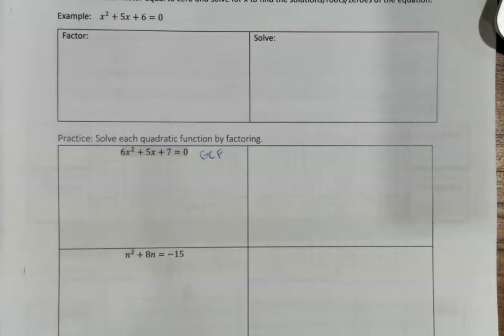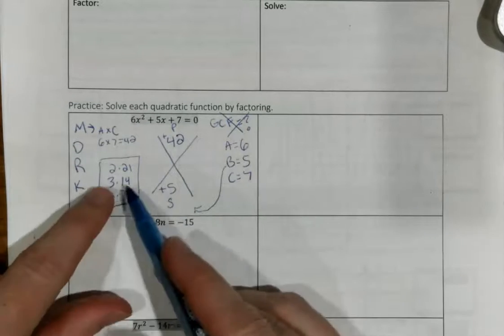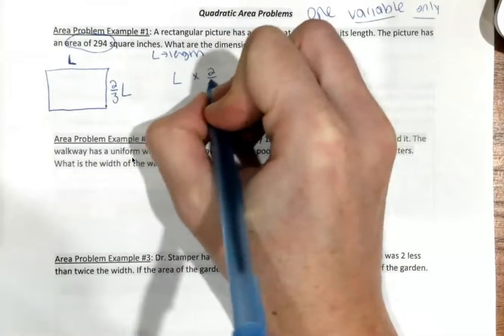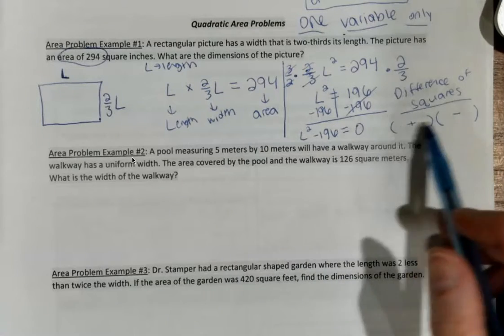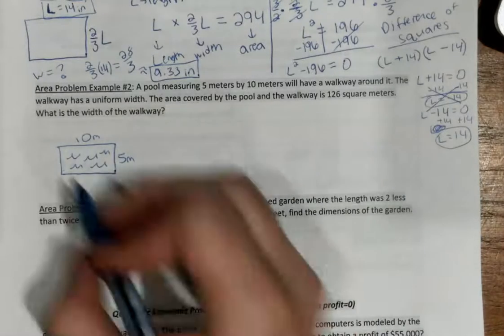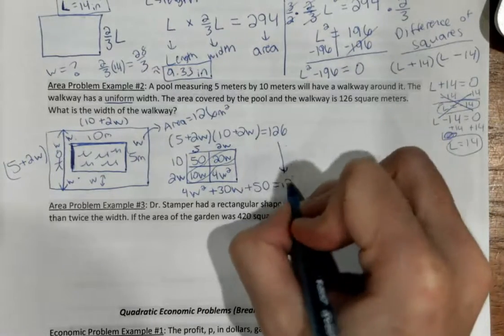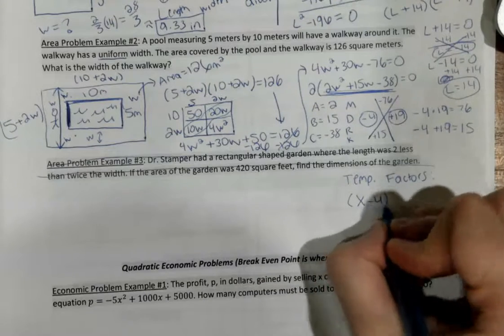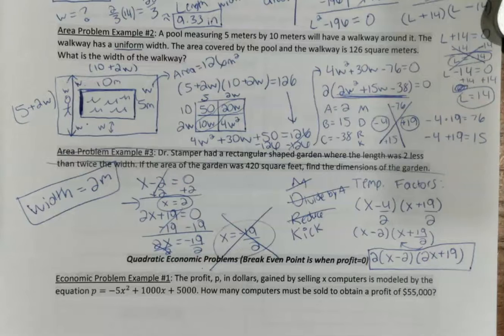Solving quadratics from context